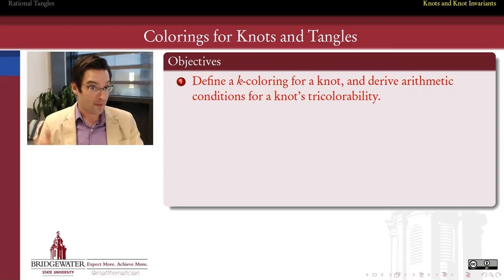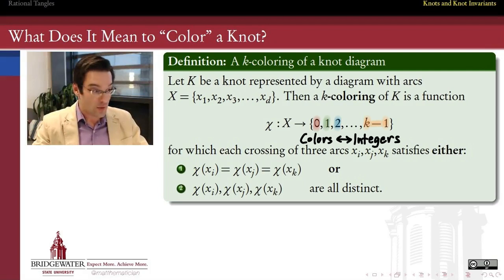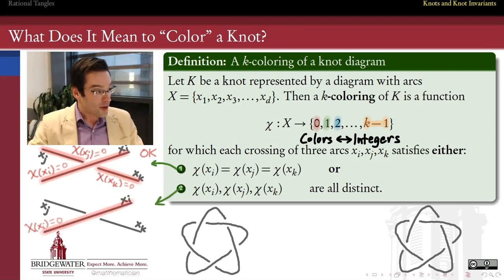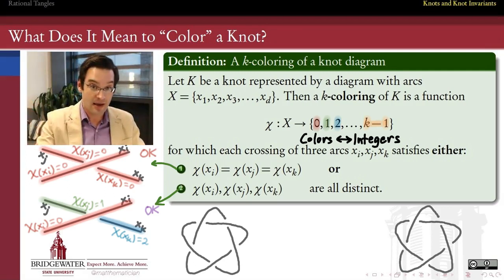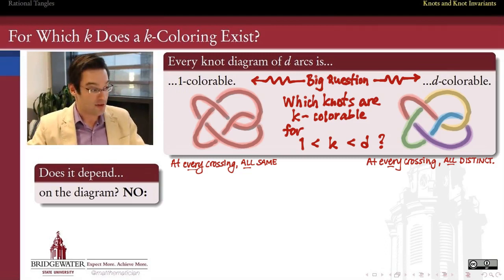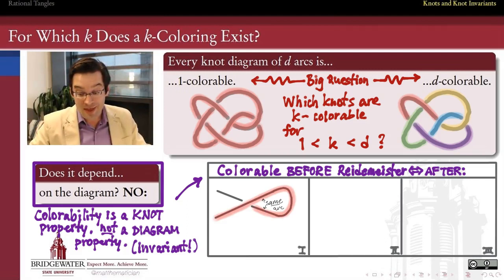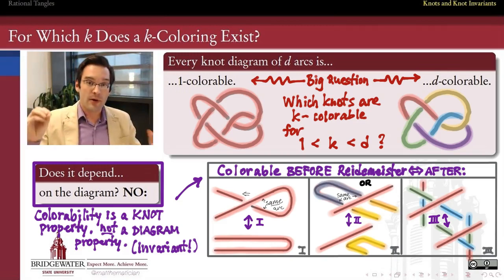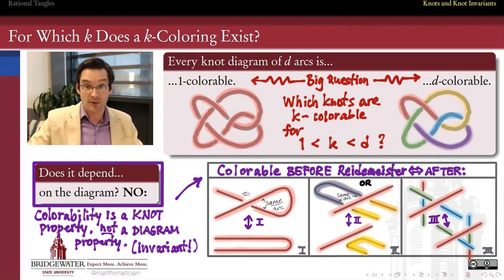596.6b k-Colorability is a Knot Invariant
We define k-colorability for a knot and prove that it is an invariant, i.e., that it doesn't depend on how we draw the diagram but rather is an intrinsic property of the knot.